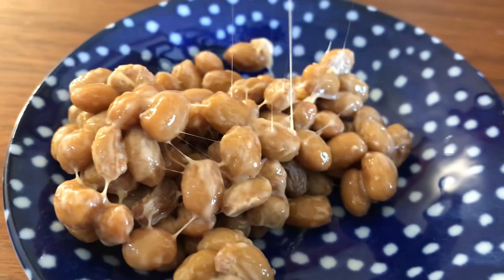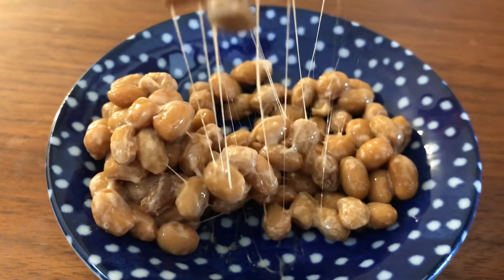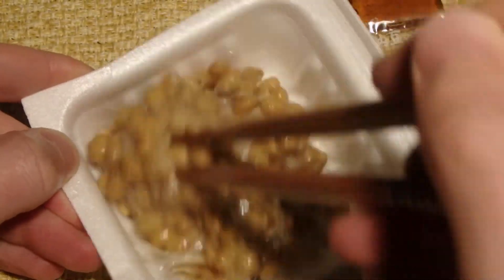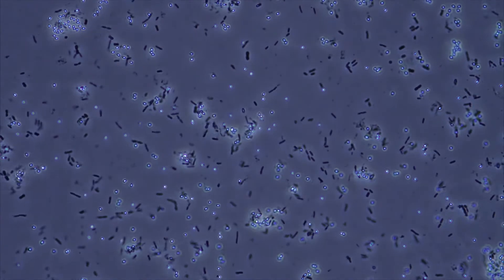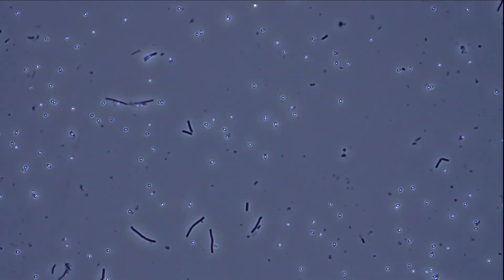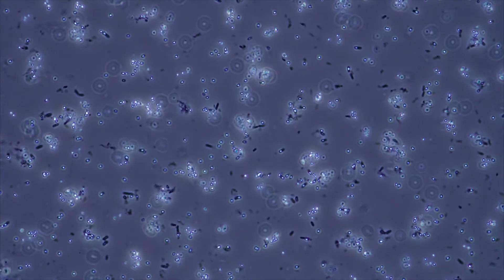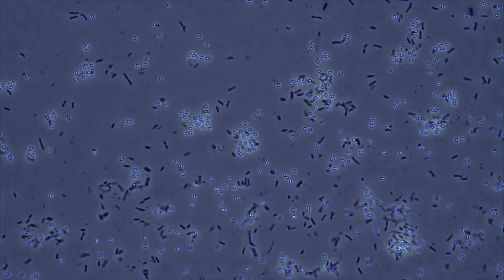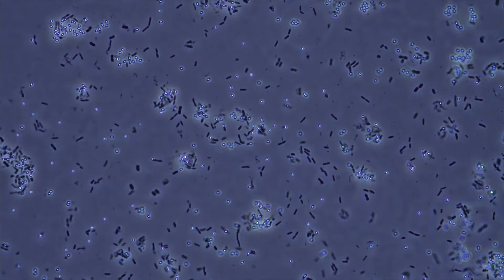What is Natto? Natto under the microscope!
What is Natto? Natto under the microscope! Explore the micro cosmos inside one of the most iconic Japanese food. These fermented soy beans are very interesting not only from a culinary aspect but are also home to billions of interesting microbes!

Track 2
Artist: Jahzzar
Title: Please Listen Carefully